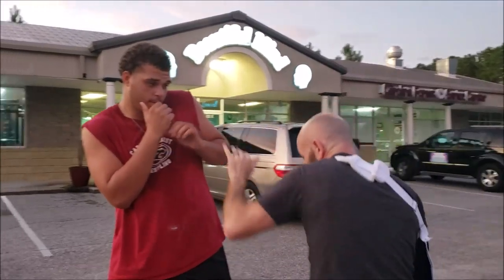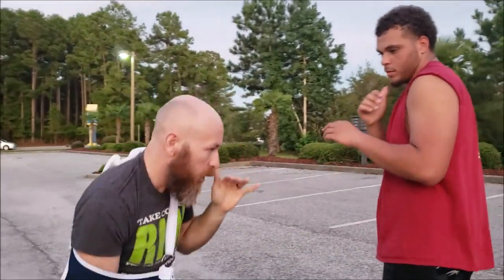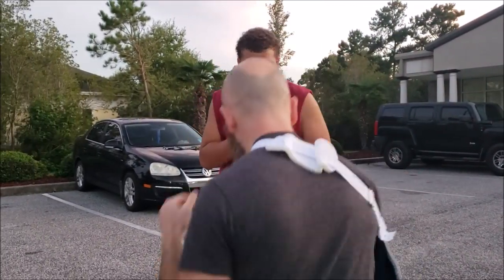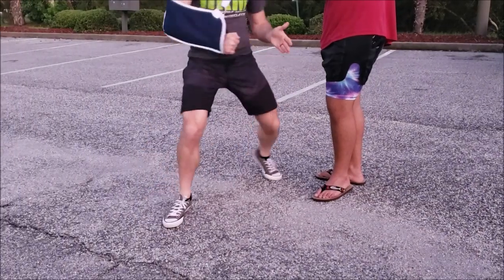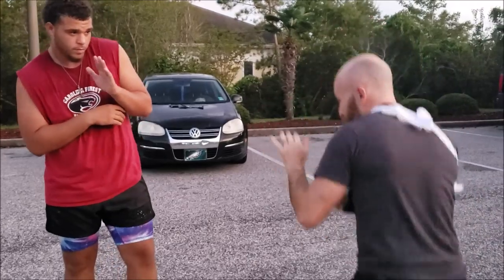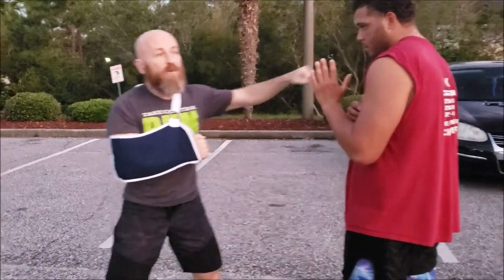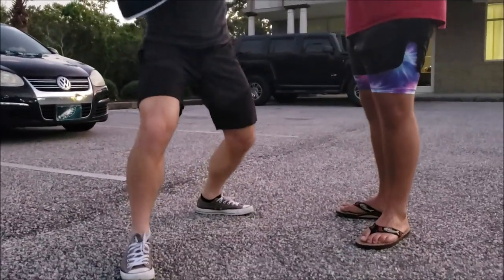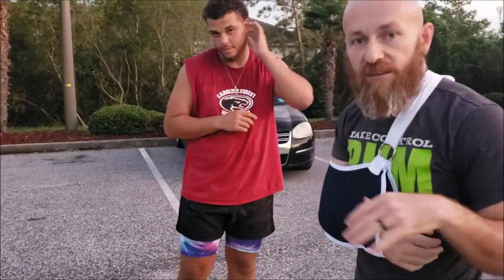Gazelle Punch Setup | Leaping Left Hook | How to Fight Someone Who Leans Back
This is just a way to do this punch... there is no such thing as "the" way to do the punch. There are pretty standard answers to the "what do you do against someone who leans back" thing, but I like this one because it is different and if you have good range and timing and a funky rhythm you can land this in a devastating fashion.